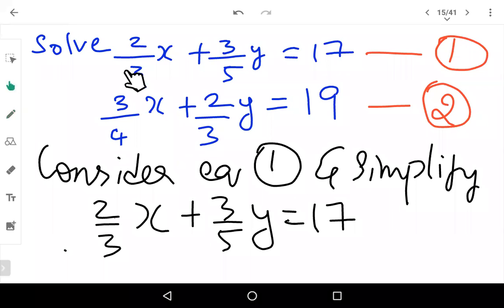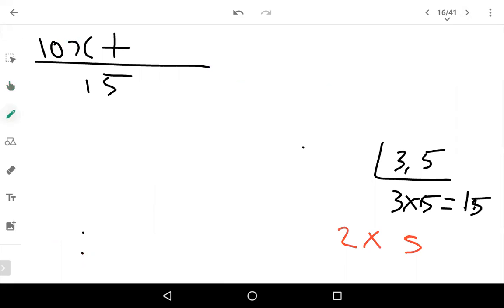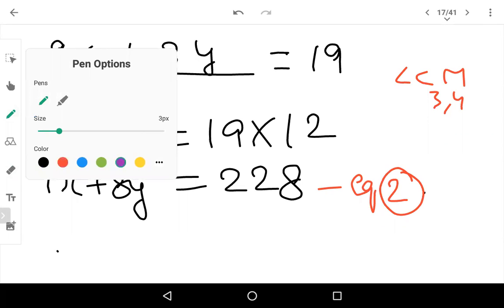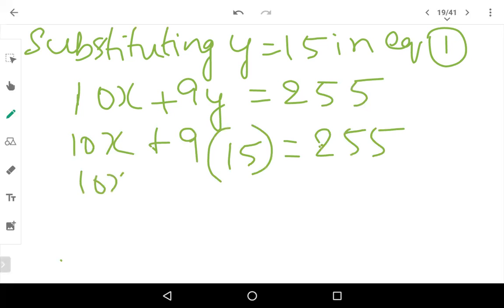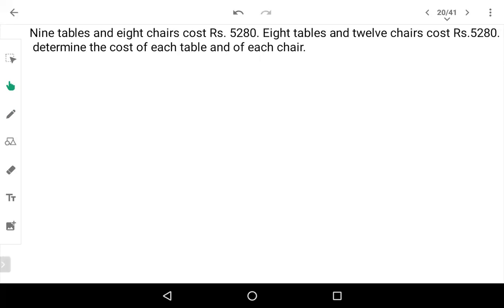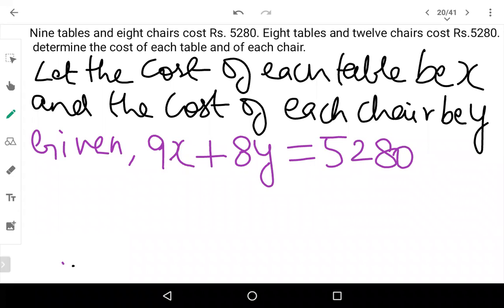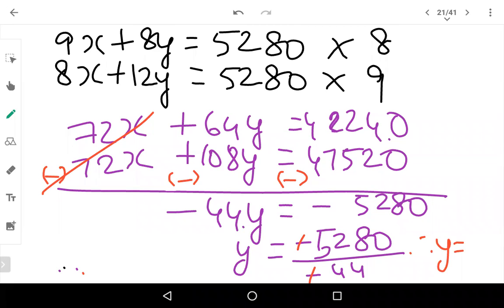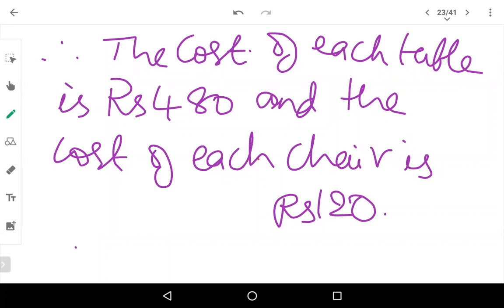BBA sem 1 - Business maths & logical reasoning - theory of equation class 15